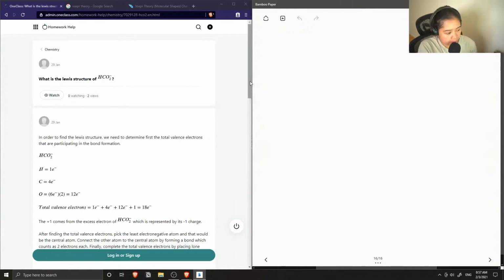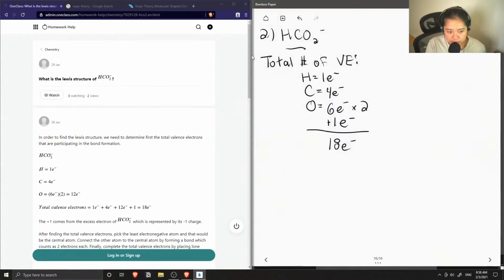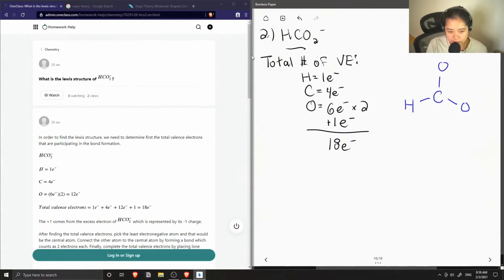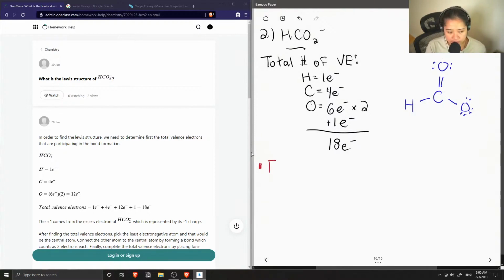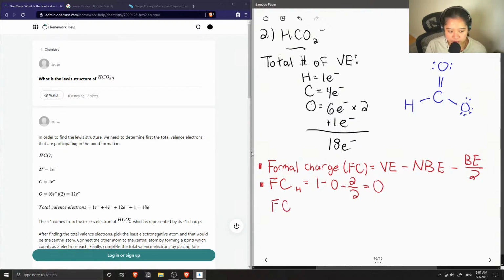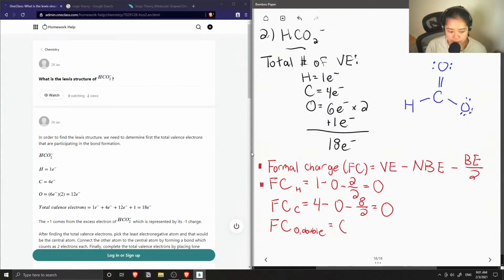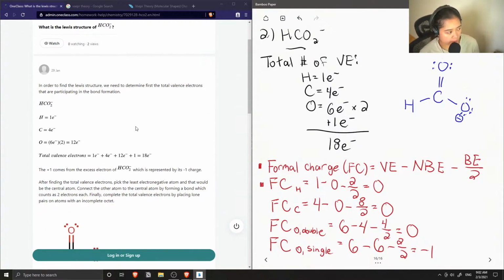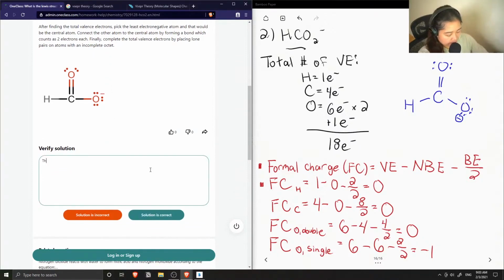What is the lewis structure of ?